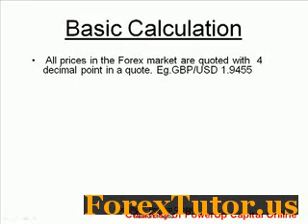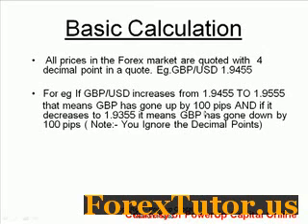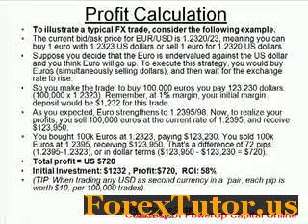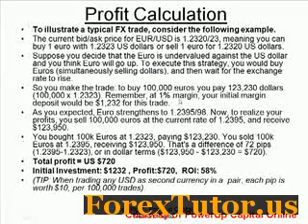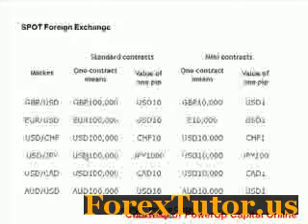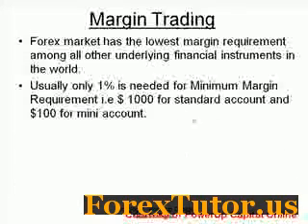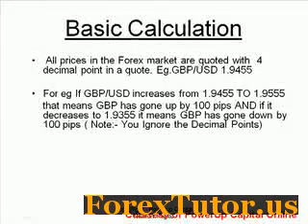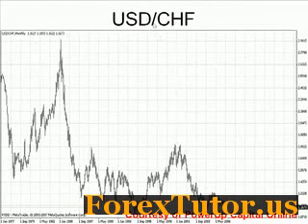Online Trade Stock - Mozila Forex Download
Click the link - generate tons of cash on the net now, with virtually no startup funds needed!  Begin earning cash in under 1 day with this exceptional trading software.  Quick and actually does the job.

Online trade stock.
Practice trade account.
Online trade stock.
Best software trading.
Can you make money on forex.
Option trading software.
Trad.
Real money trade.
Online investing trading.
Trade software.
Euro news forex.
On line forex.
Forex online with.
Trading sites.
About online trading.
Forex free bonus.
Forex online with.
How to trade share online.
Online trade stock.
Stocks option trading.
Stock and options.
Forex online platform.
Forex on line.
Online trade stock.
Ez forex review.
I forex online trading.
Instant forex trading.
Program trade.
Mozila forex download.
Forex membership site.
How to trade stock online.
How to trading online.
Trader tools.
Trading online stock.
Top 100 forex sites.
Fibo group forex.
Online trade site.
Trading on the internet.
Forex download.
Forex software software trading.
Online trading games.
Trading software.
Download forex.
Canadian forex online trading.
How to online trade.
Jimmy young forex.
Forex trading software.
Forex tv channel.
Trade online stock.
Live trading room forex.
Online online trading for.
Online forex training course.